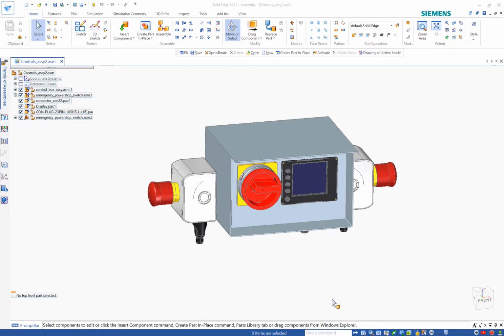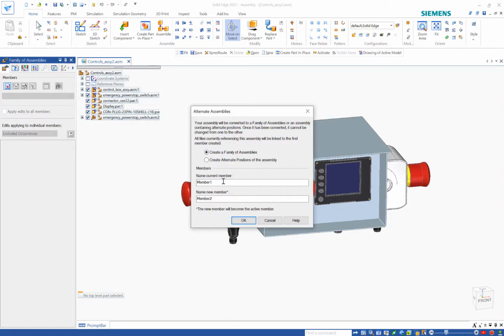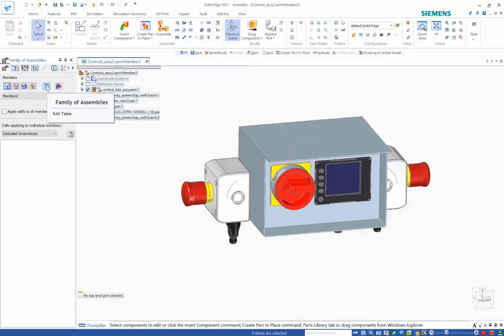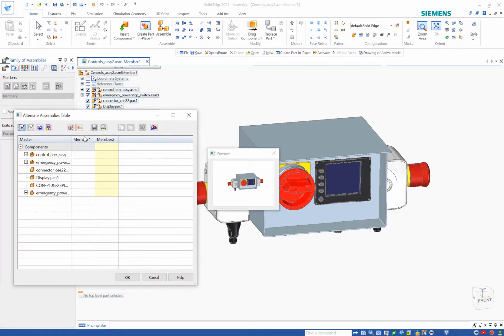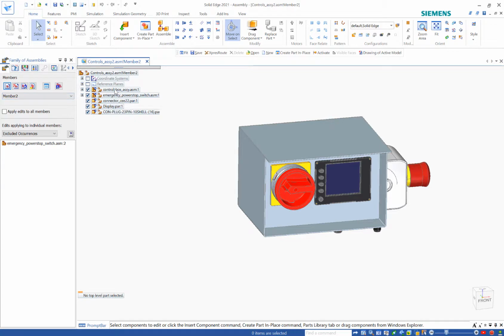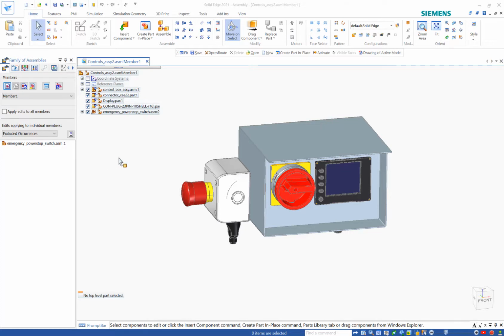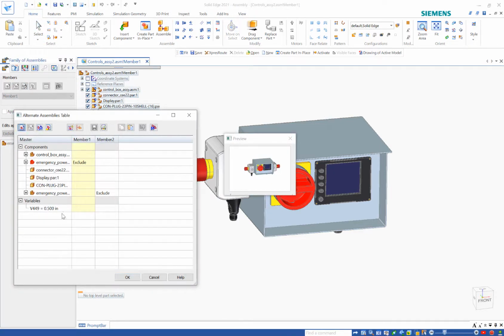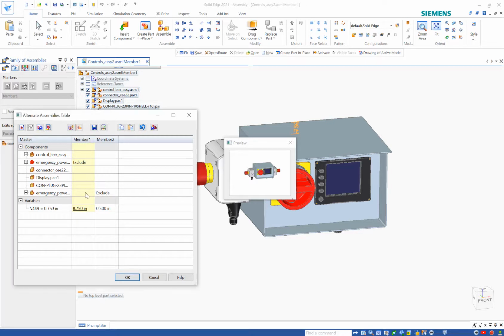Solid Edge: Family of Assemblies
In this video, you will learn about assemblies within Solid Edge.